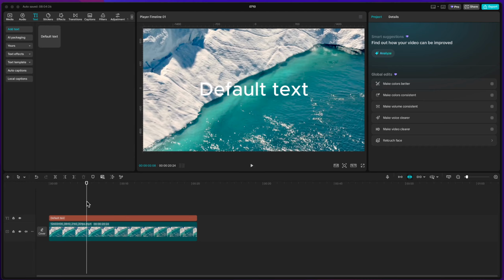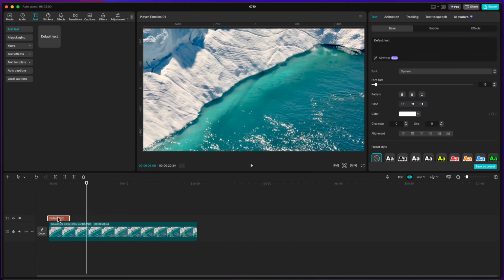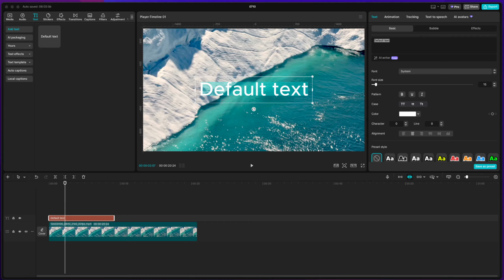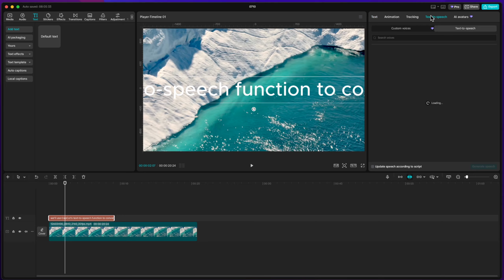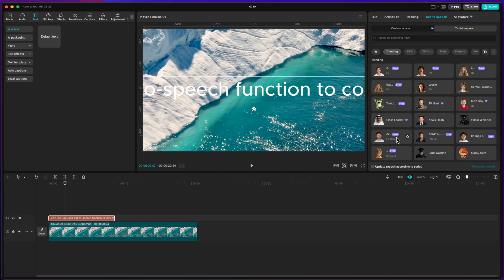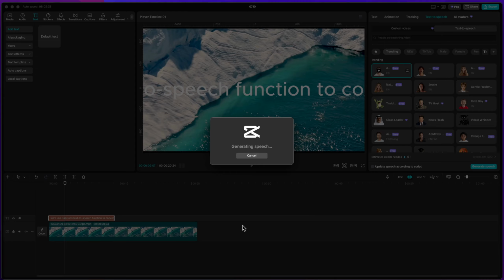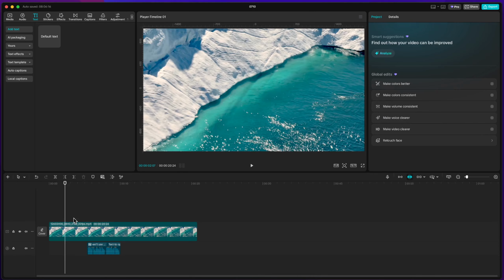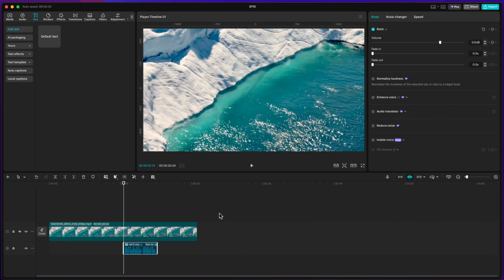How to Do Text to Speech in CapCut PC (Step-By-Step) [2026 guide]